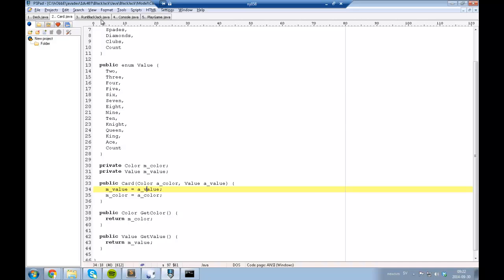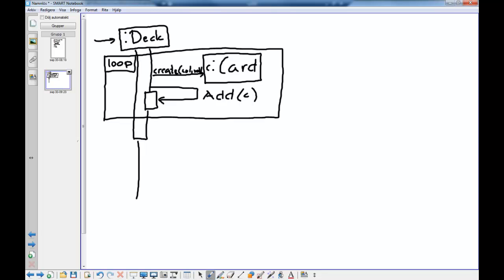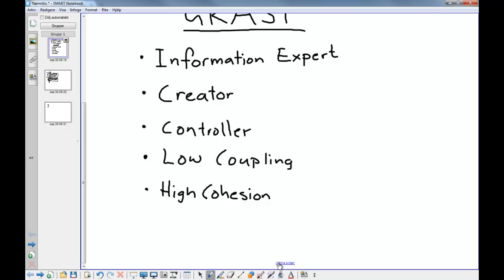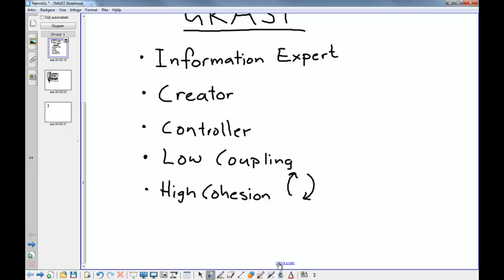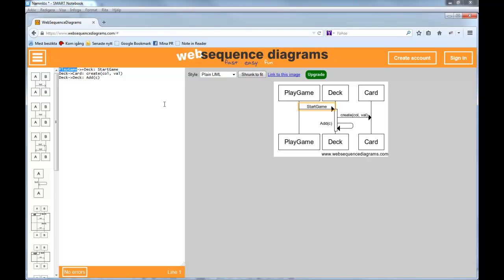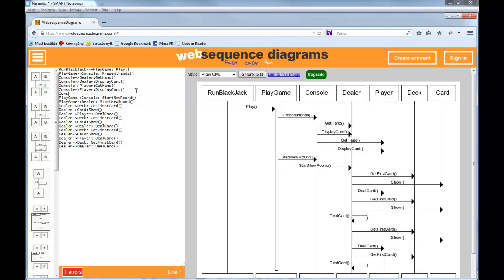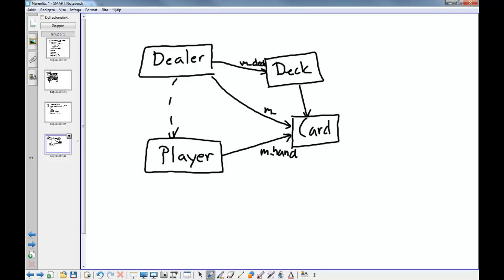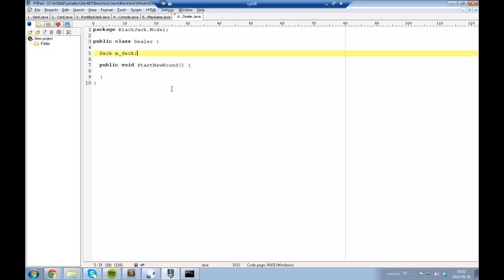Lecture 8 Part 2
Continued implementation of Black Jack. Sequence Diagrams.